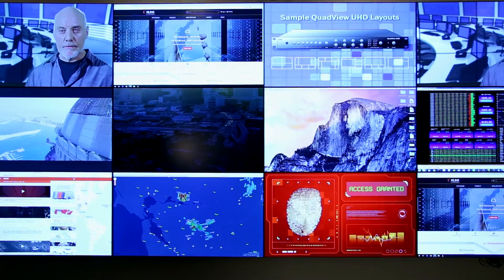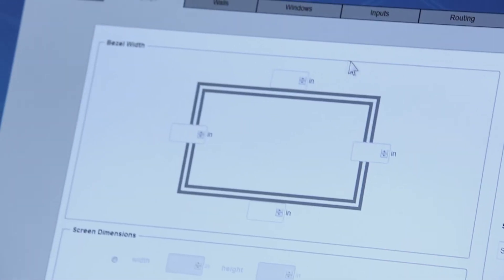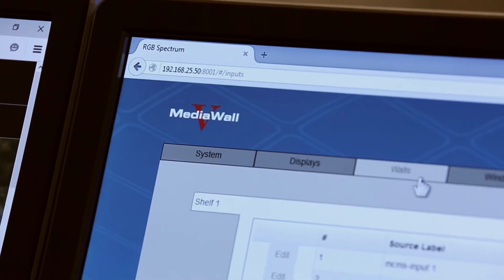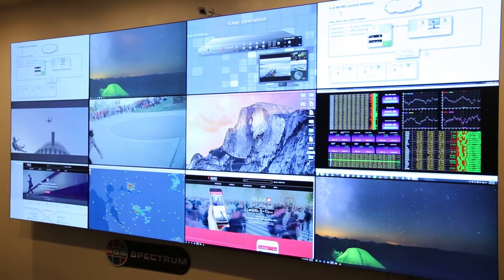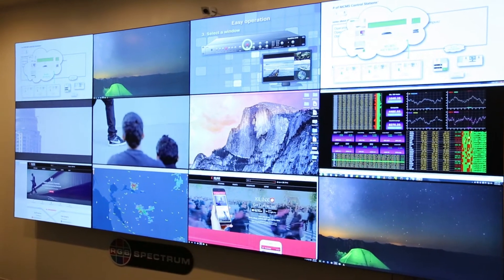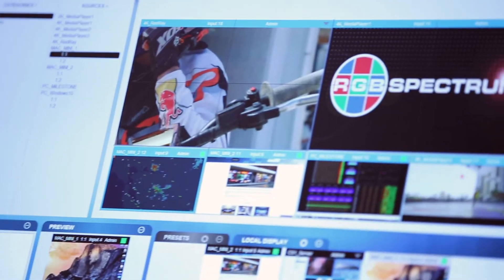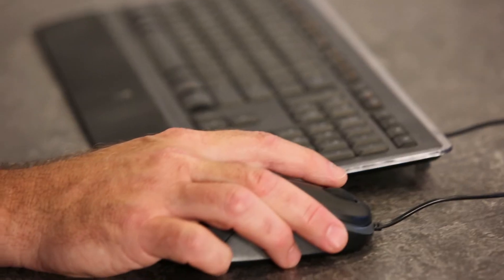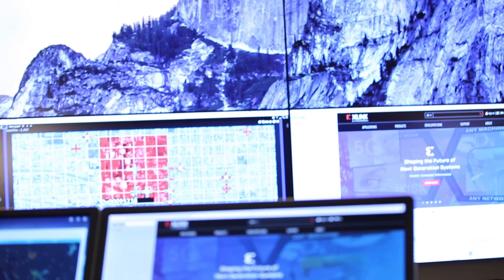RGB Spectrum Company Overview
RGB Spectrum provides innovative solutions for processing, distribution, and display of video and AV over IP data. Since its founding in 1987, RGB Spectrum has established itself as a leading designer and manufacturer of cutting-edge video/graphics processors and decision support systems.

Company offerings include networked AV over IP, video wall processors, multiviewers, matrix switchers, codecs, extenders, and integrated solutions for control room management. RGB Spectrum's products are preferred by major global organizations in industrial, security, medical, educational, commercial, and military markets.